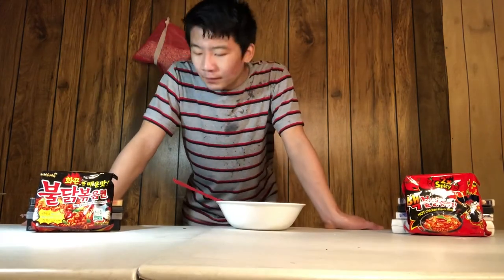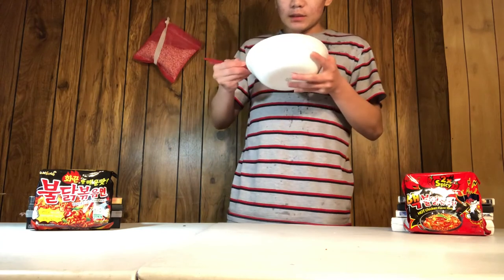3x spicy noodles challenge🍜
This video was record 2 mouth ago on mothers days. I didn't really wanna edit because I was to lazy to do it lol. This maybe the finally video of spicy noodles video. Also stay safe